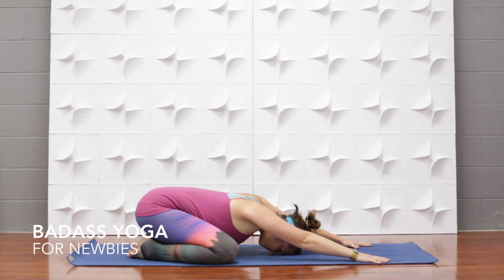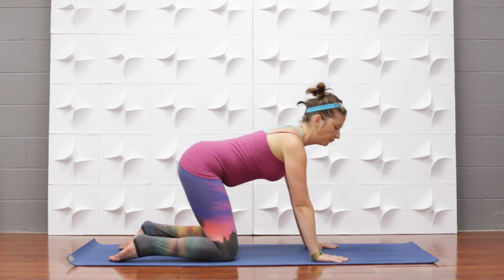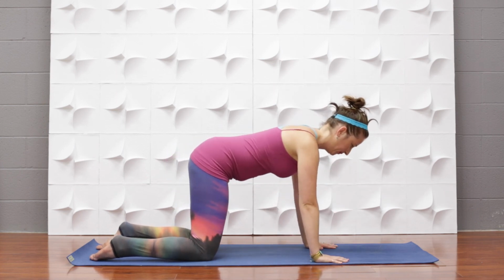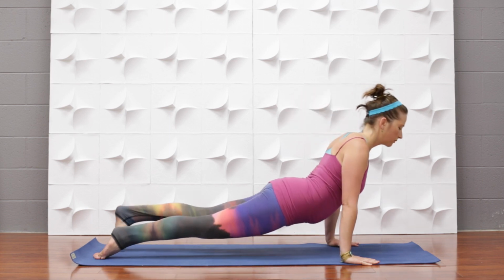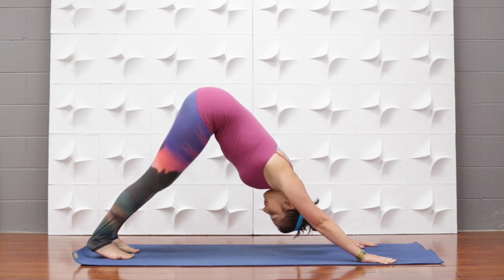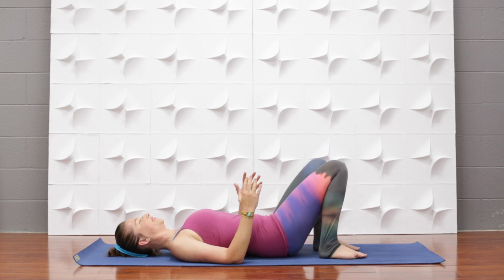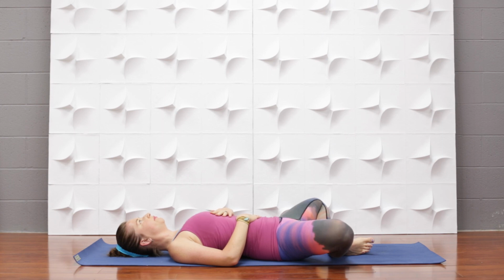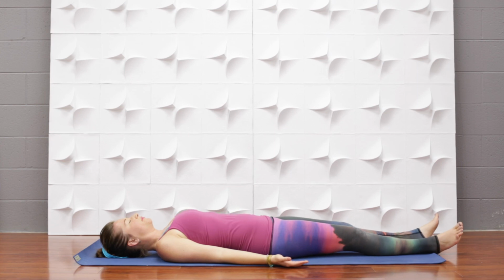10 Minute Yoga Introduction For Badass Newbies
Would you like to begin a yoga practice?
Do you wish to start with a short and sweet video to get a feel for what this yoga stuff is all about?

Welcome Friend!
I am Brittney Hiller and I am happy to invite you to attempt yoga in the comfort of your home with me, in 10 sweet and short minutes.

Please understand that BHYM, LLC recommends that you consult with your physician before attempting any activities that may seem strenuous to your current health. By viewing this video you agree to withhold Brittney Hiller, BHYM, LLC and those related to of any liability for personal injury, although rare, that may be caused while practicing yoga.

If you are interested in more opportunities for us to work together, I invite you to explore my Virtual YogaSpa: Effervescent Living and enjoy your first month, Free